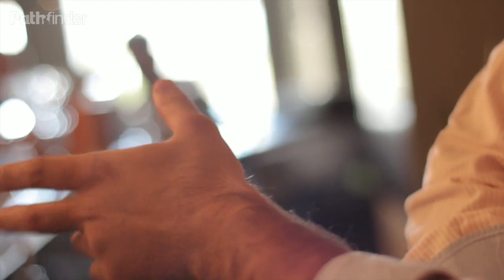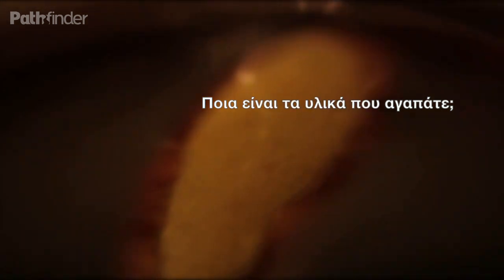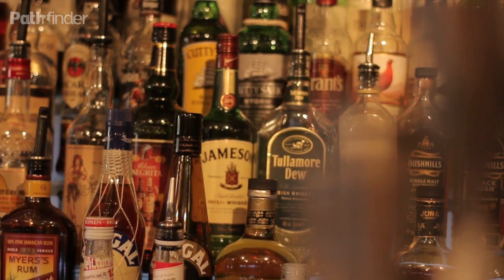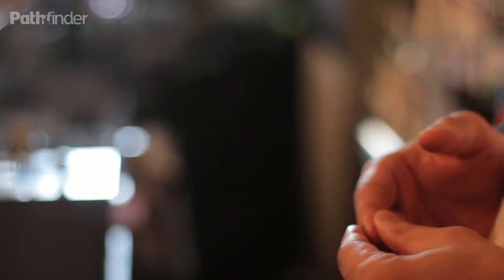TheBartenders | Αλέξανδρος Πρεβίστας | B01E21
Μετά την απογευματινή βόλτα στα βιβλιοπωλεία της Σόλωνος ανηφορίζω τη Σκουφά με σκοπό να γνωρίσω έναν ακόμη αξιόλογο νέο Έλληνα bartender. Είχα ακούσει τις φήμες για τον Αλέξανδρο Πρεβίστα και την αγάπη του για το ξίδι και για το λόγο αυτό βρέθηκα στο Bardot.

Εκεί ο Αλέξανδρος επιβεβαιώνοντας τις προβλέψεις μας ετοίμασε ένα Mediterranean Shrub με βάση μαστίχα αλλά και ξίδι με παντζάρι, λίγο σιρόπι μελιού και bitters καρυδιού. Ομολογώ πως ανυπομονούσα να δοκιμάσω το βαθυκόκκινο ποτό και ειλικρινά με την πρώτη γουλιά η εμπειρία ήταν μοναδική. Όποιος λοιπόν στο παρελθόν ήταν εθισμένος στα "ξίδια", τώρα έχει την ευκαιρία να ζήσει μια πραγματική γαστρονομική εμπειρία με πραγματικό ξίδι και καθαρά ποτά από τα χέρια του Αλέξανδρου Πρεβίστα.